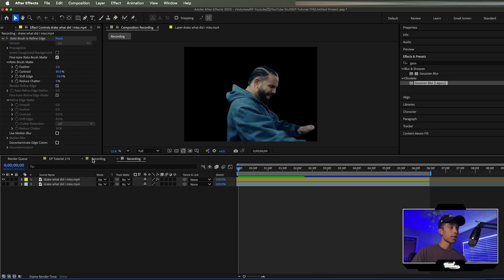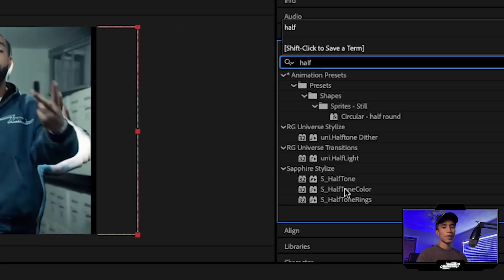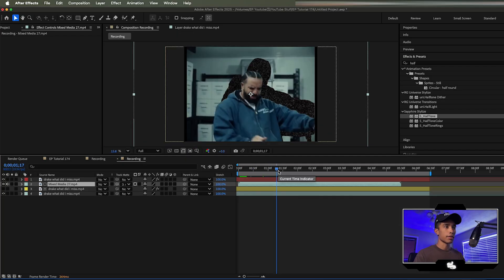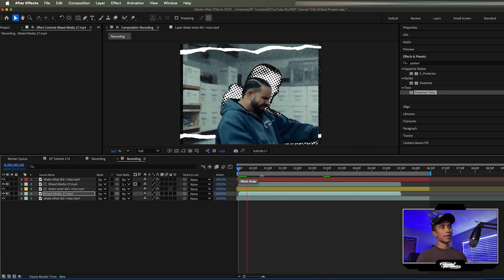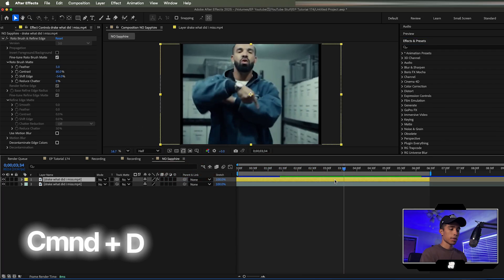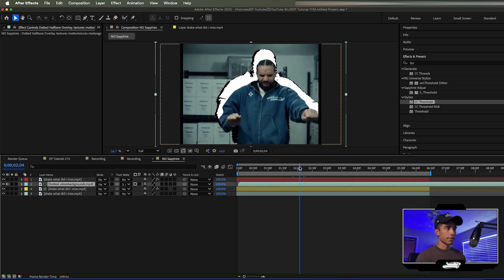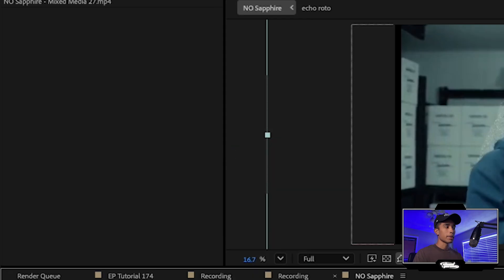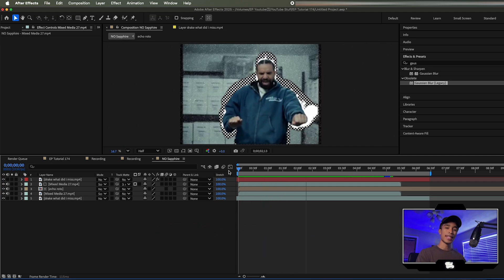How to make the Paper Halftone Trail Effect | After Effects Tutorial